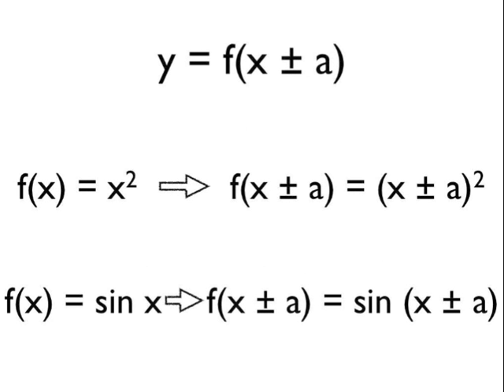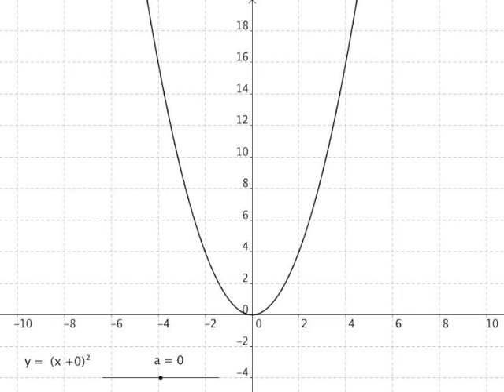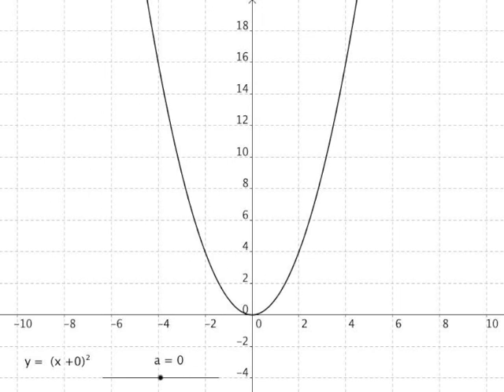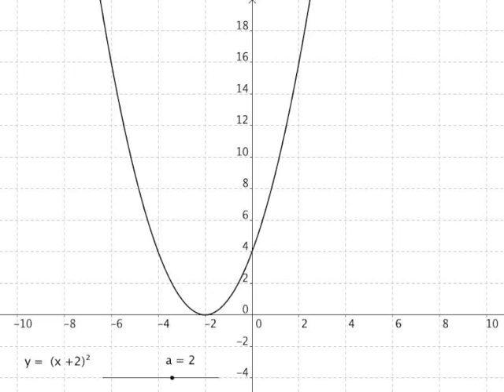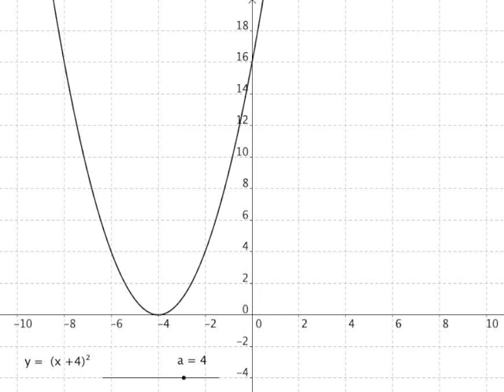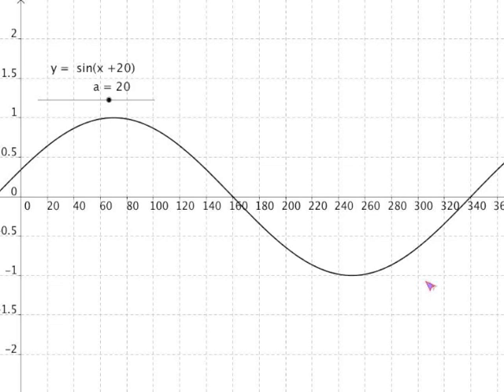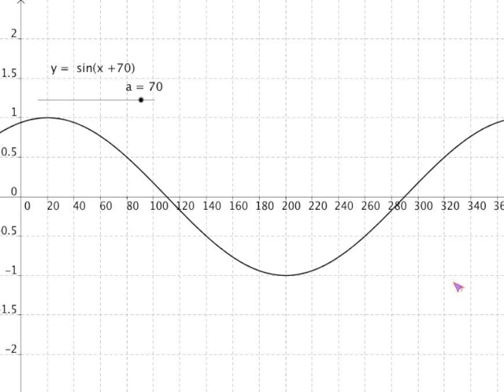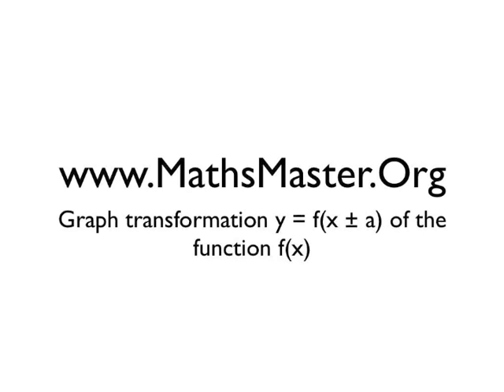Graph transformation y = f(x+a) of the function f(x)